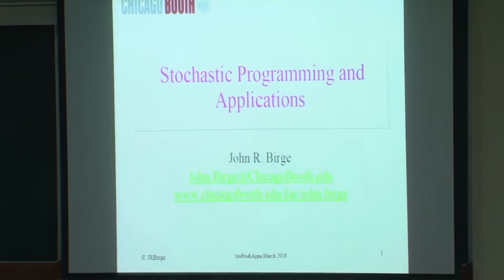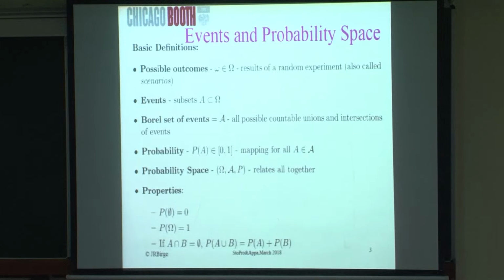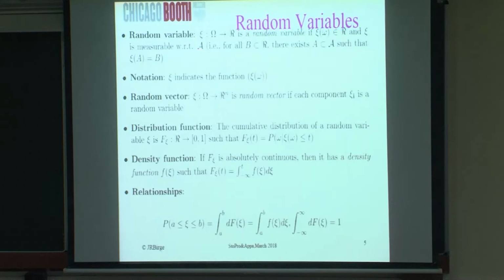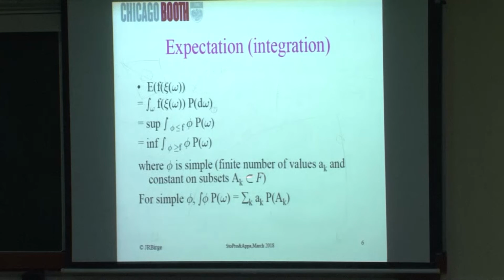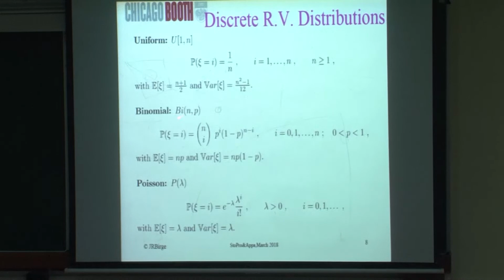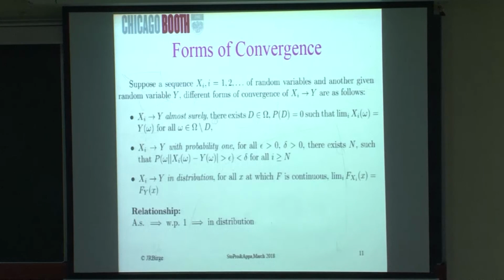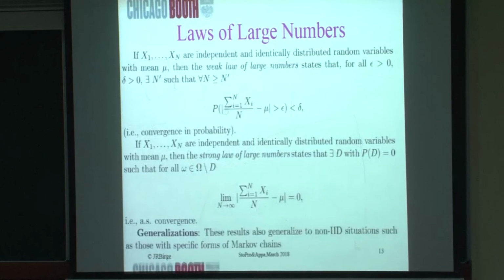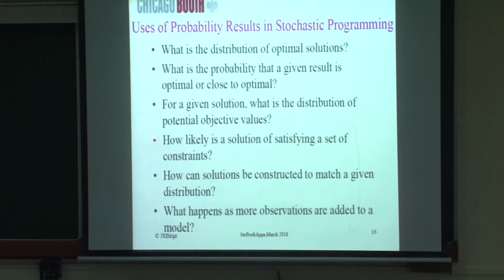Stochastic Programming and Applications (Lecture- 2)